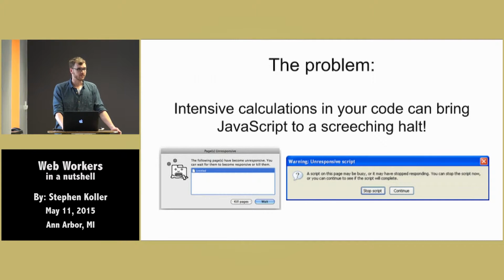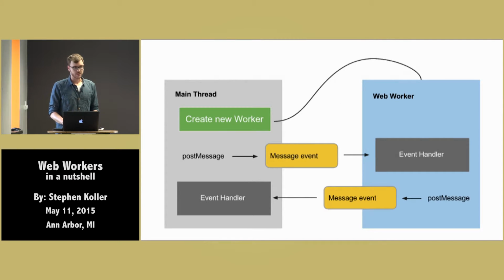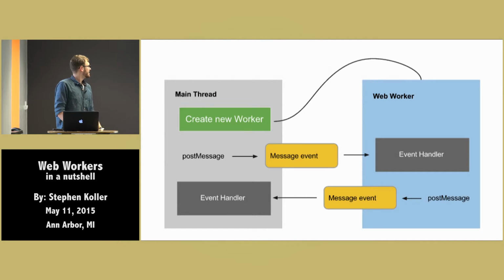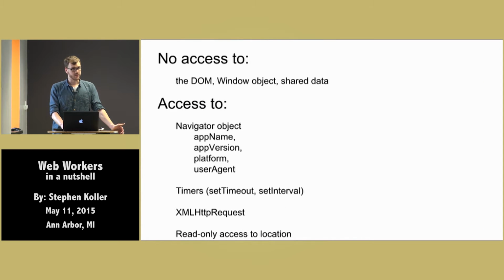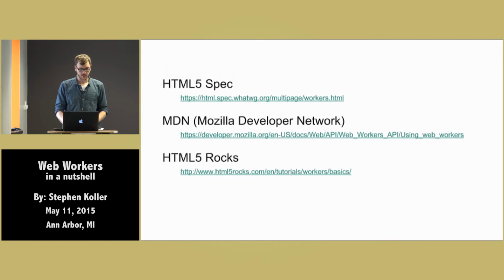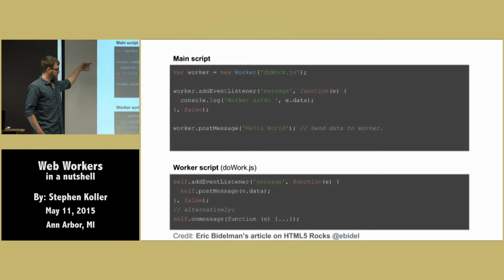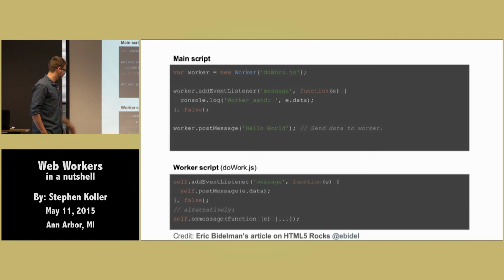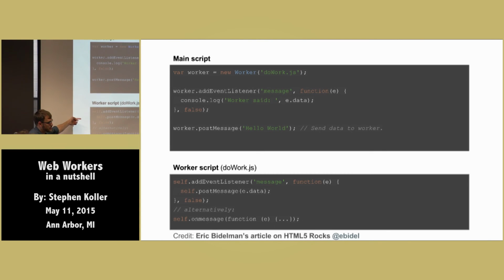LT - Web Workers in a Nutshell By Stephen Koller